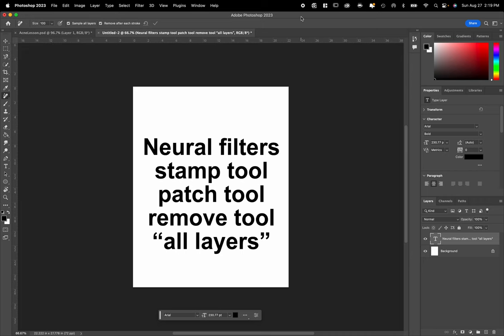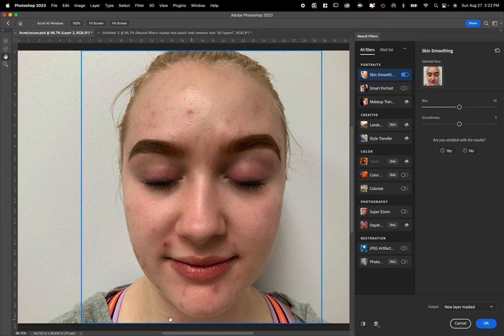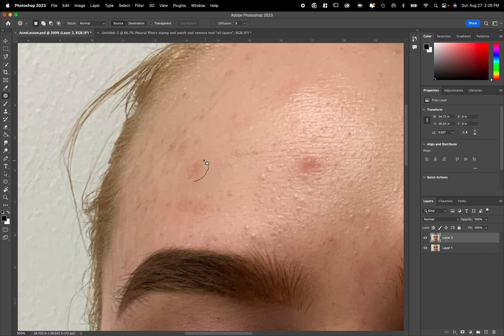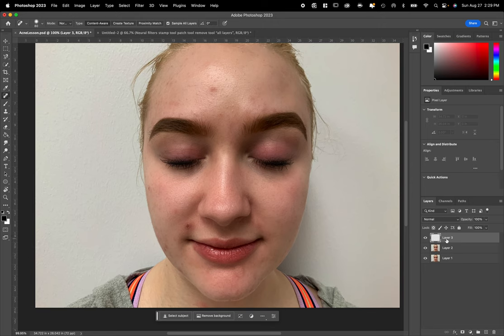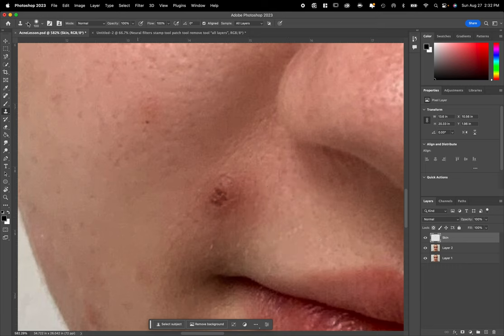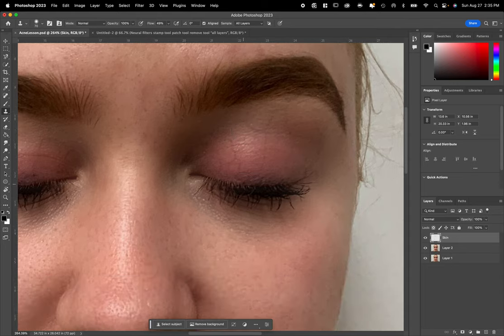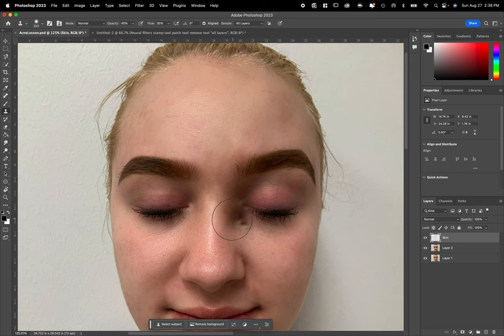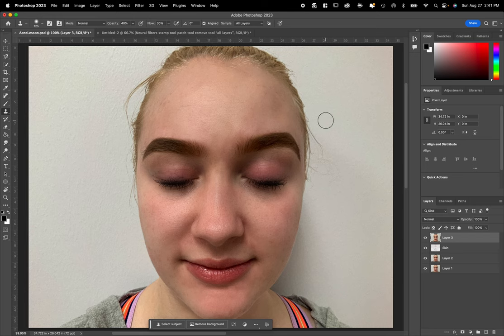Photoshop 2023 cleaning up acne